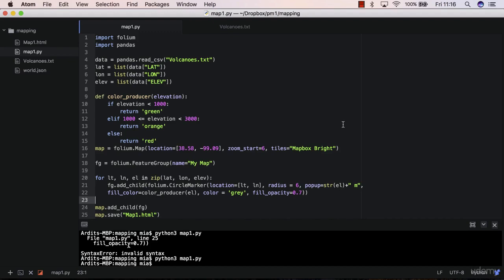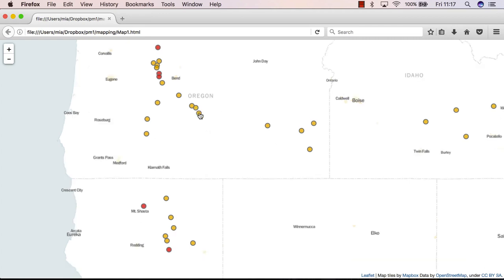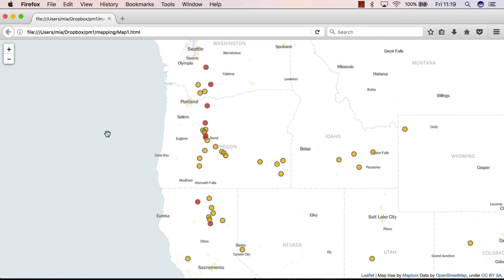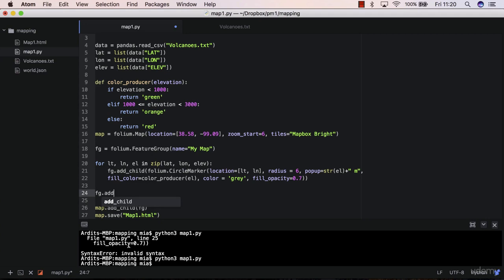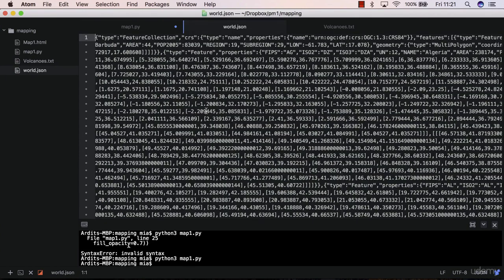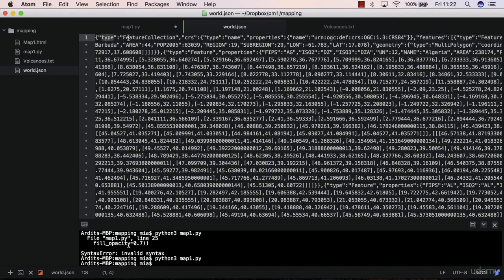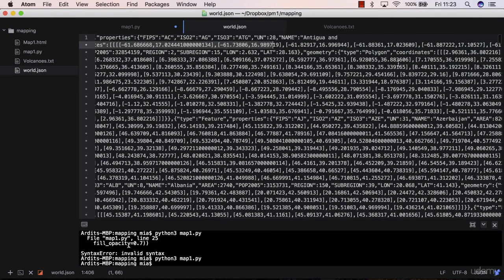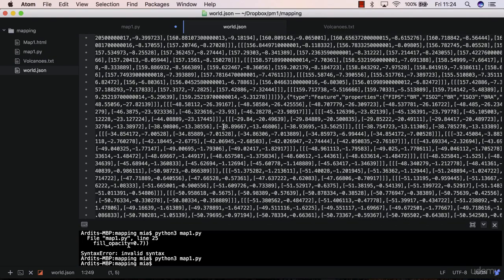Python Mega Course #70